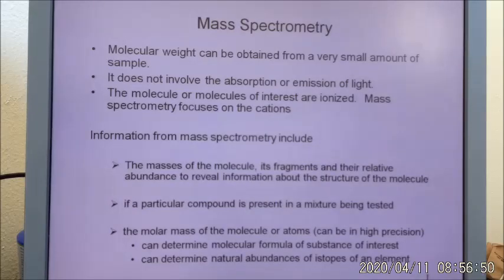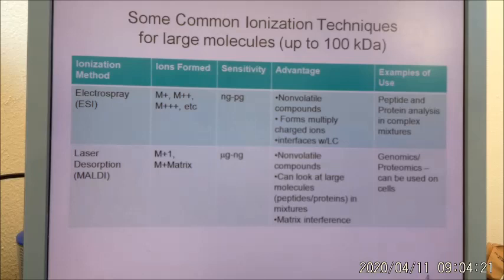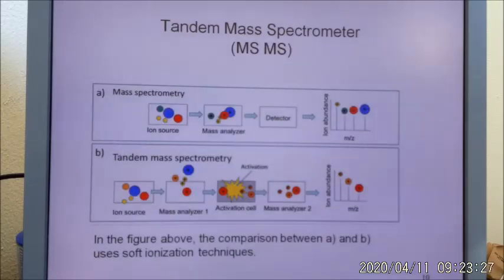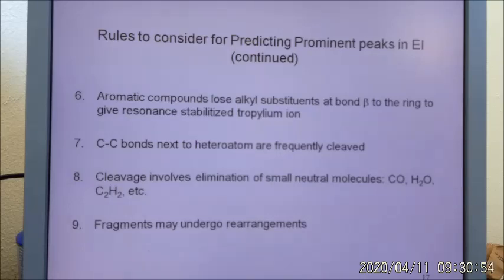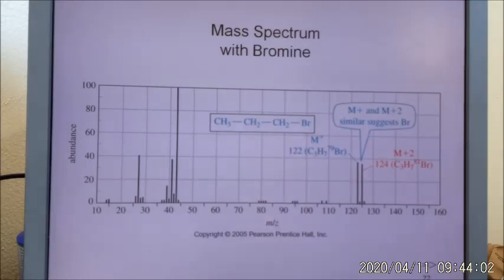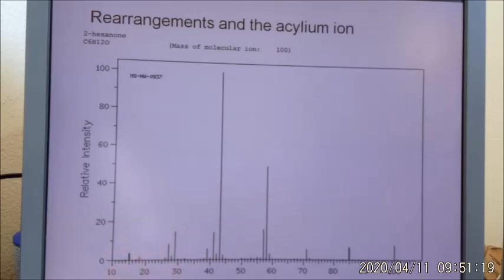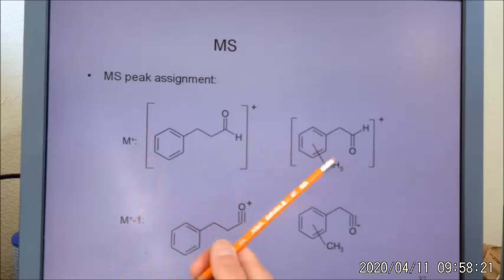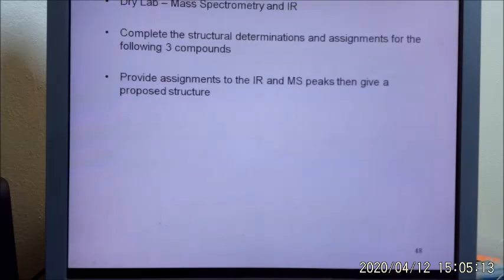Mass Spectrometry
Sound should be better in this one